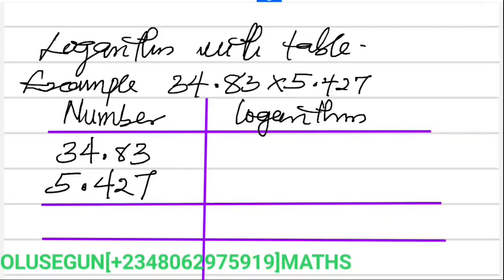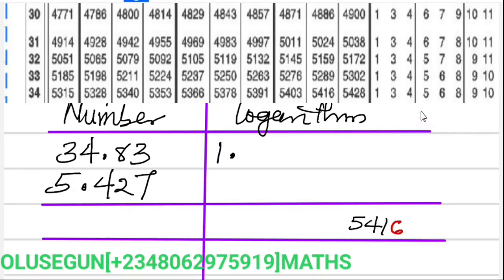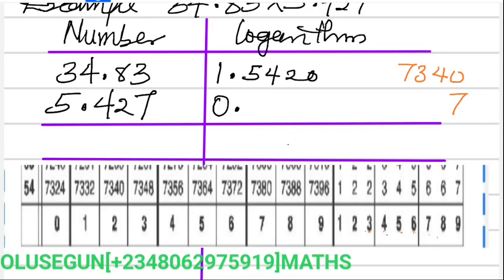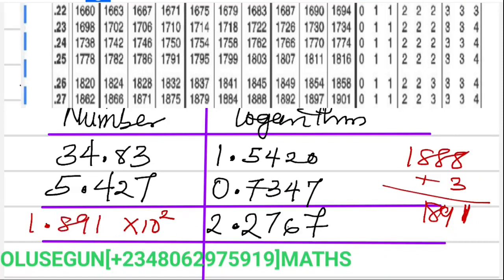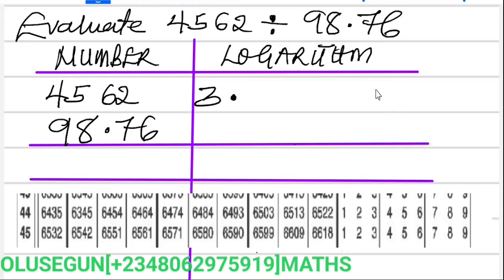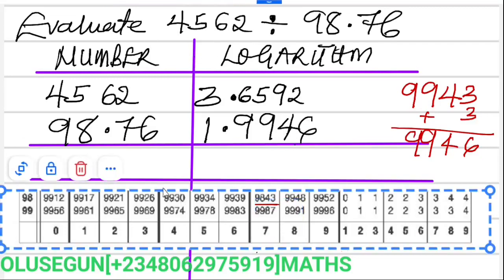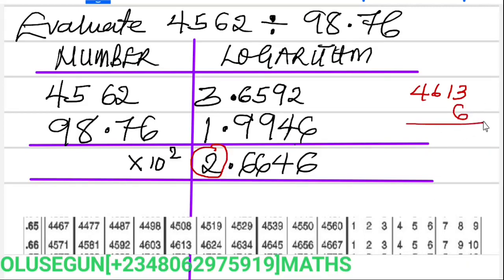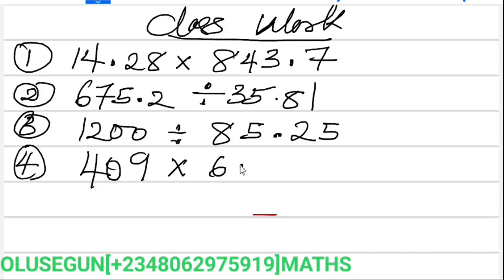LOGARITHMS with table